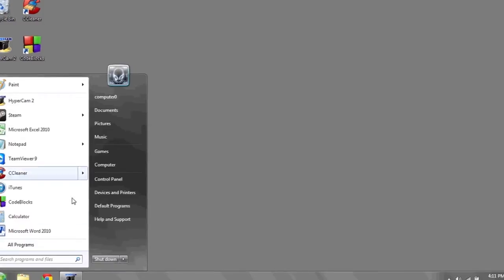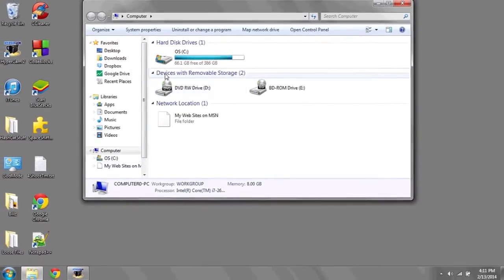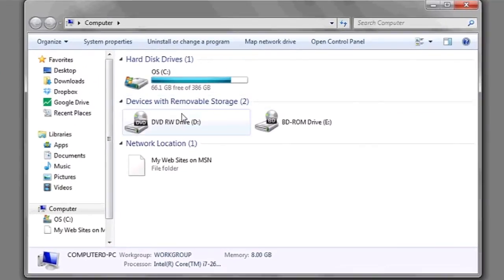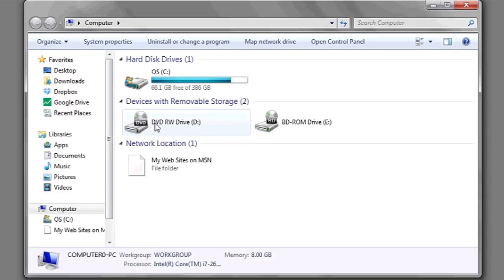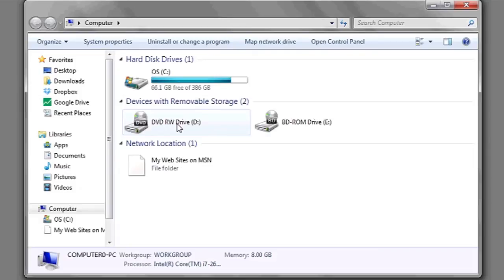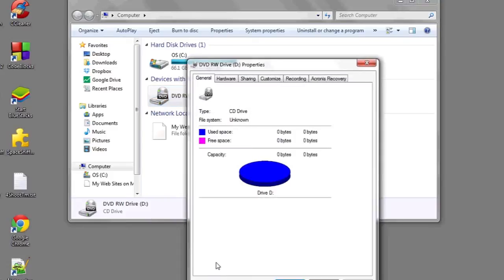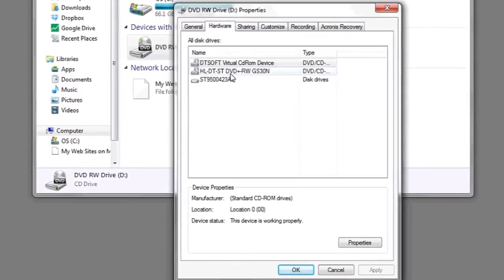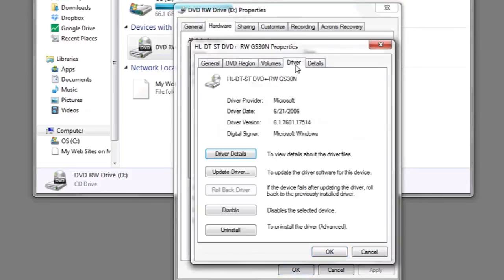How to Tell What Kind of CD Drive You Have : Computer Know-How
You can tell what type of CD drive you have by taking a look at the "Devices" category on screen. Find out how to tell what kind of CD drive you have with help from an expert in information systems, programming languages, web development and network security in this free video clip.